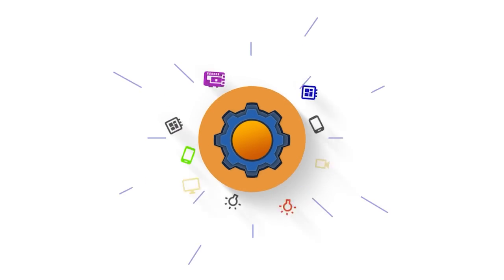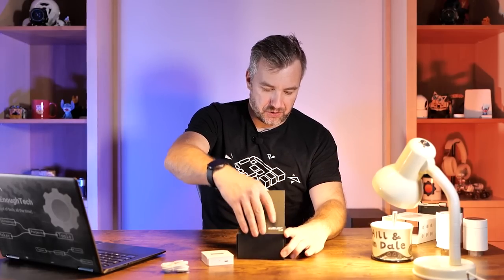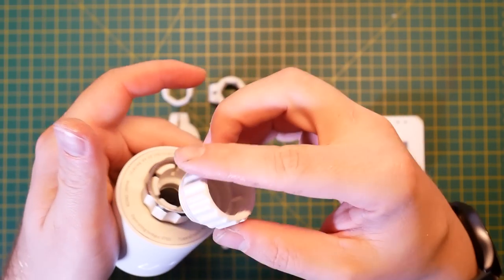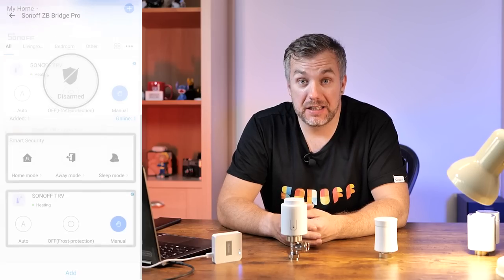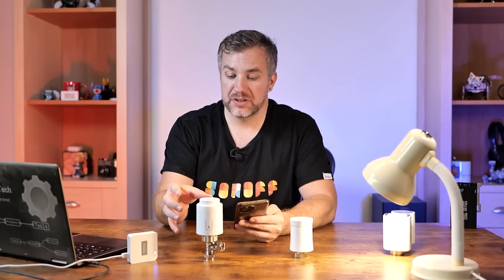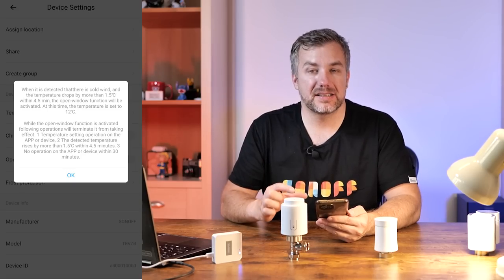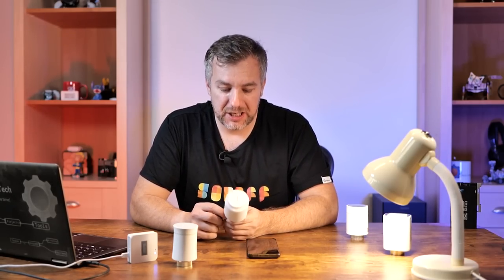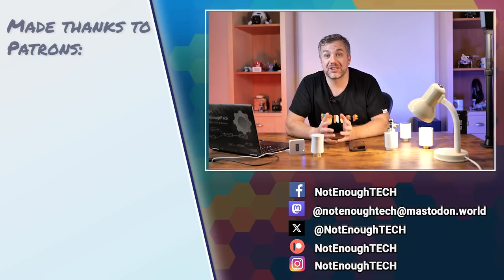Is Sonoff TRV worth $26.90?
ITEAD has released a new device! This time it's the Sonoff TRV. Should you get one for your smart heating system?

Table of Contents:
00:00 - Intro
00:25 - What happened to my DIY smart heating?
00:50 - Introducing Sonoff TRV
01:00 - Sonoff TRV unboxing
02:46 - Sonoff TRV features
03:55 - trying Sonoff TRV with iHost
05:45 - how many TRV should you buy
07:29 - Sonoff TRV in eWeLink
12:00 - Sonoff TRV and Amazon Echo Hub
13:20 - Sonoff TRV and ZigBee2MQTT
13:55 - conclusions

With extra support in September from:
Paul Rütters